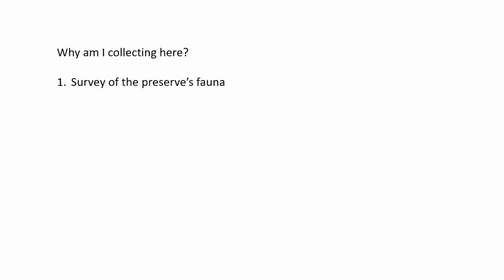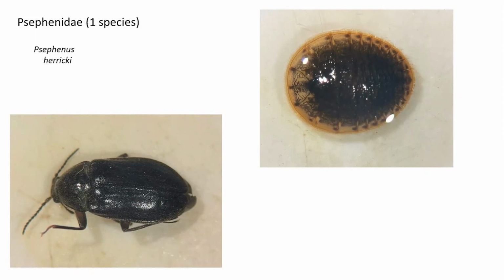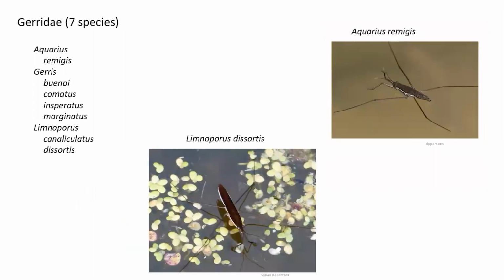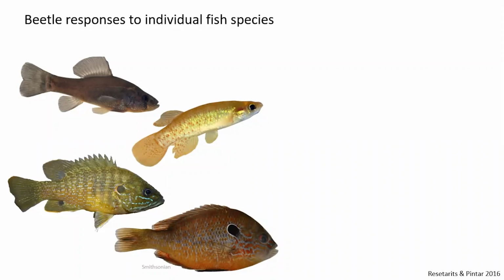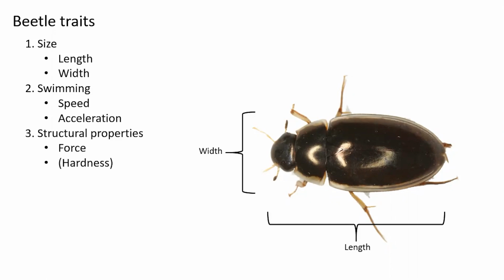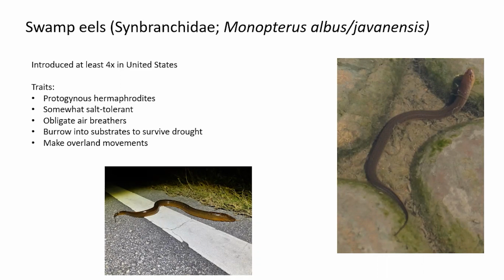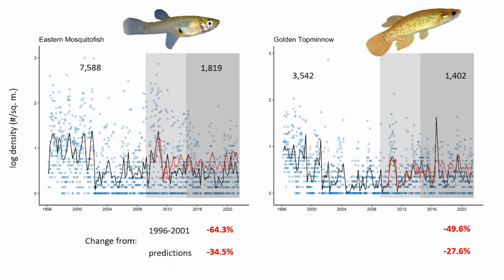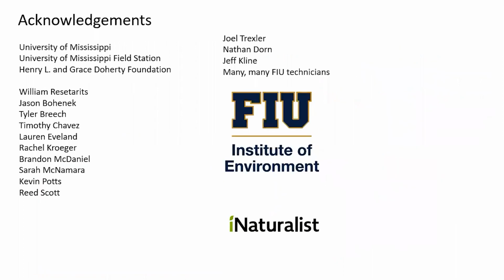Thursday Night Lecture: Insect Diversity and Fish Invasions in Freshwater Communities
Matthew Pintar, Ph.D., from Florida International University, gives a lecture on his postdoctoral research.

Hosted at the Huyck Preserve Eldridge Research Center, Thursday Night Lectures feature scientists conducting active research at the Preserve.